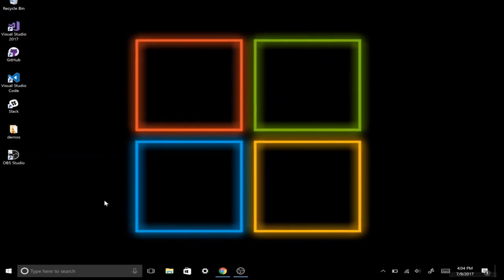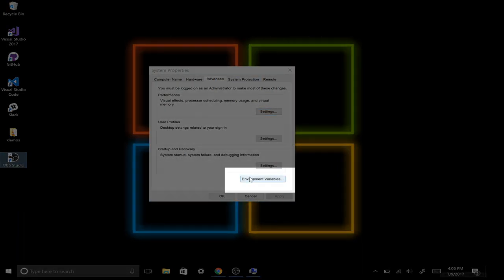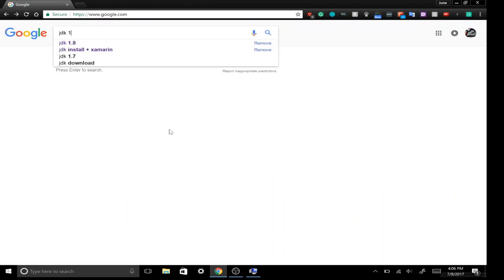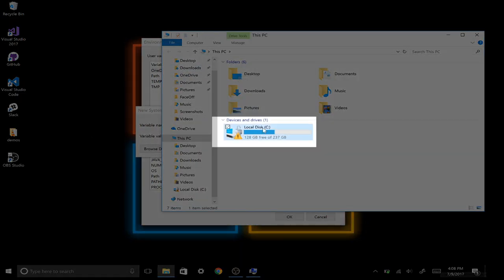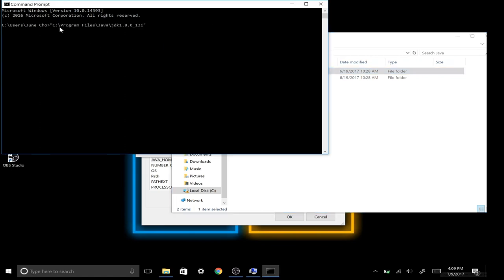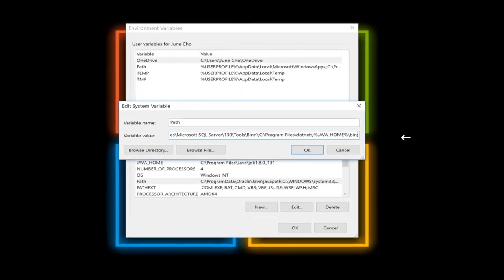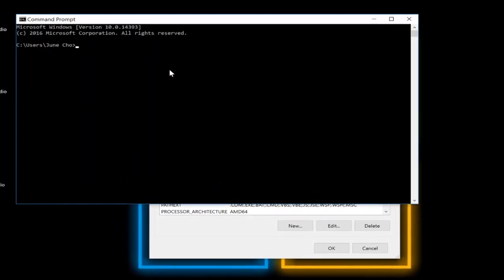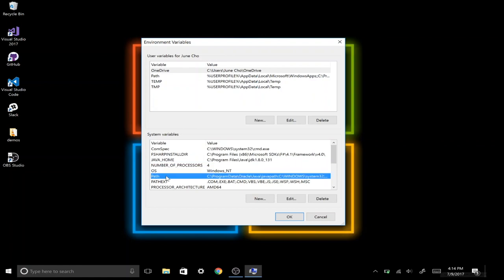How to setup Windows for App Center Test!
Here's how to setup your Windows environment to work with Visual Studio App Center Test!

0:15 Let's begin!
1:30 How to locate JDK path.
2:29 How to edit the path.
2:51 Check if you installed the JDK correctly.